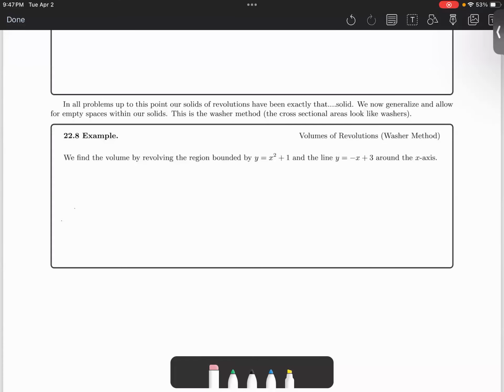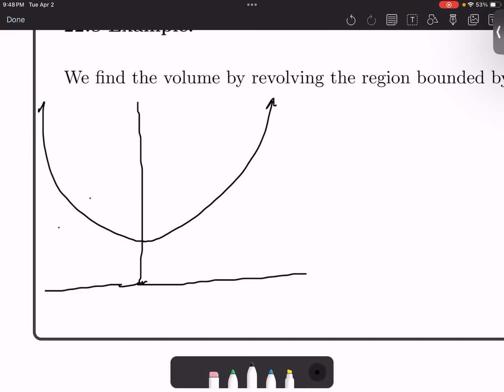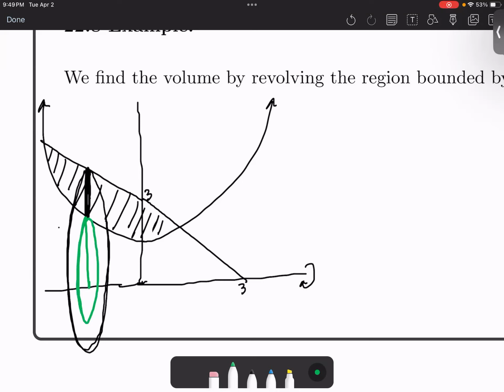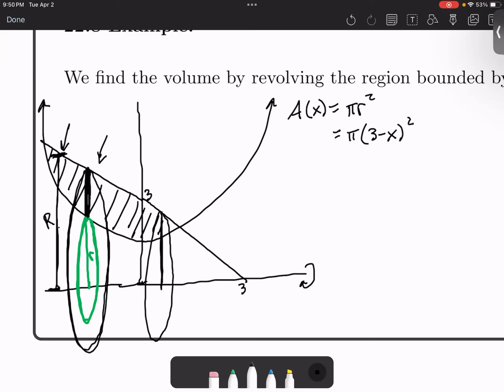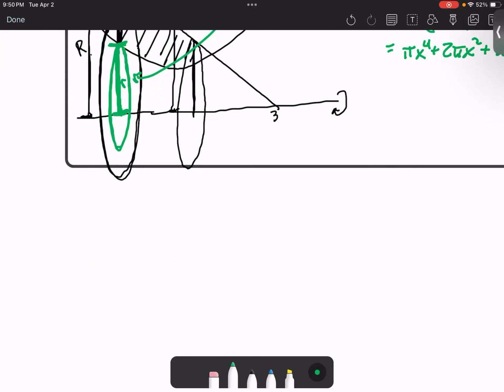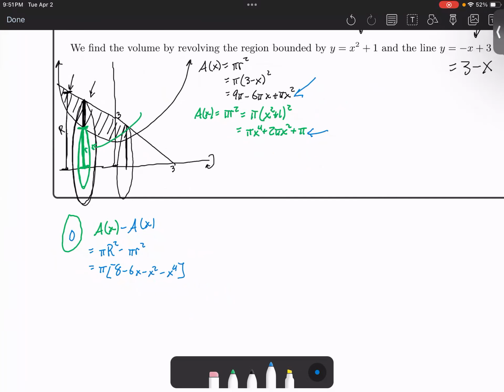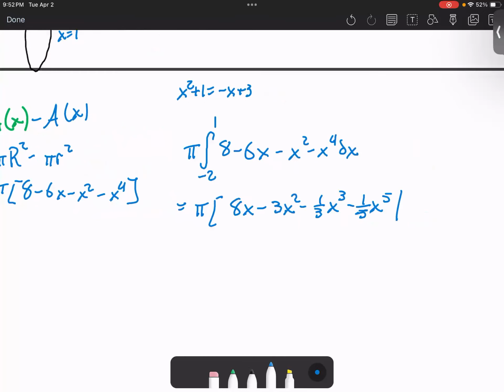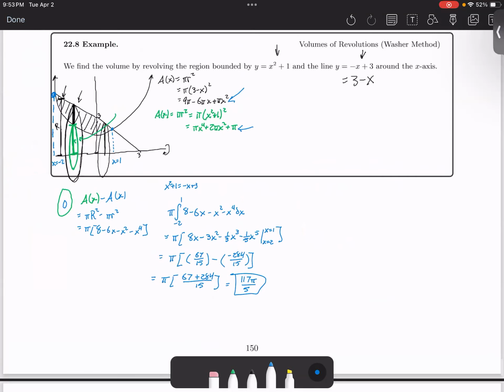Example 22.8 (Volumes by Washers)